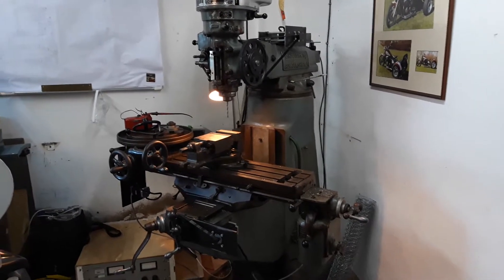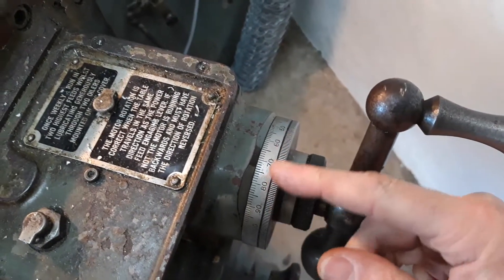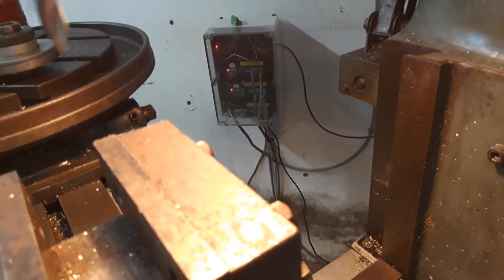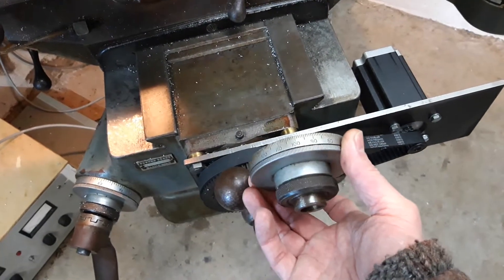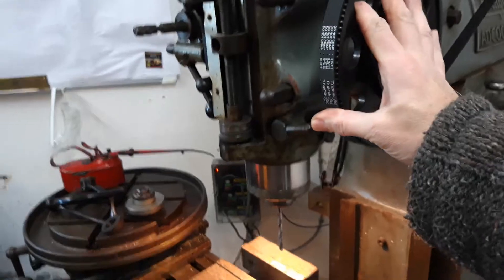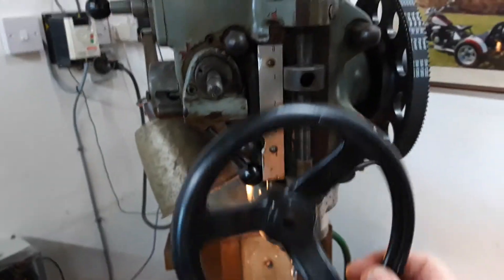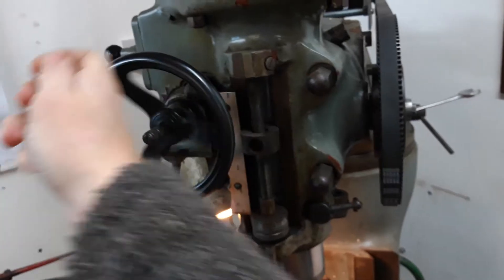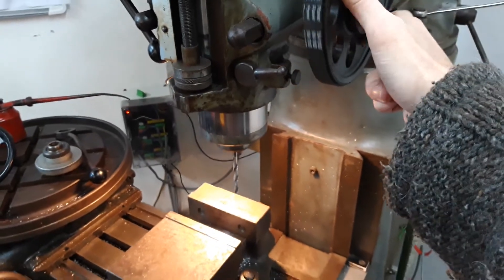Bridgeport CNC Manual Operation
Answering a few questions about whether I can still use my CNC converted Bridgeport manually.

At the moment yes, but if I ever get around to fitting ball screws it'll be a different story!